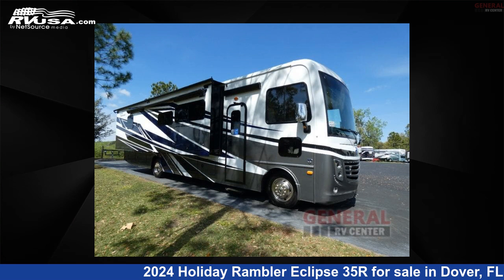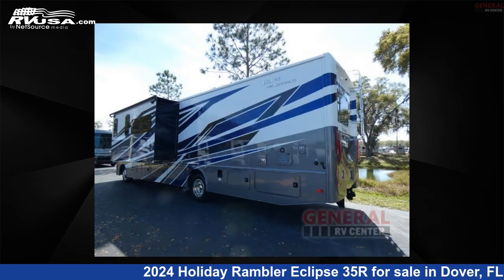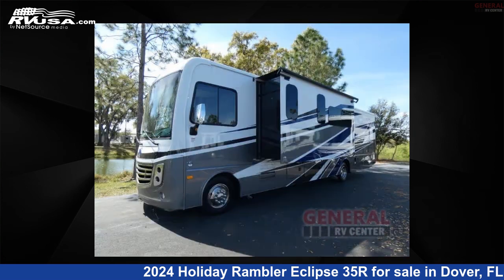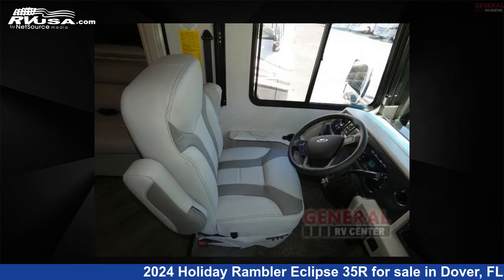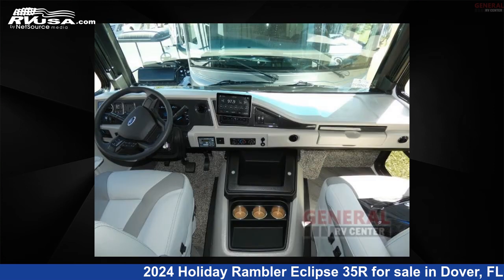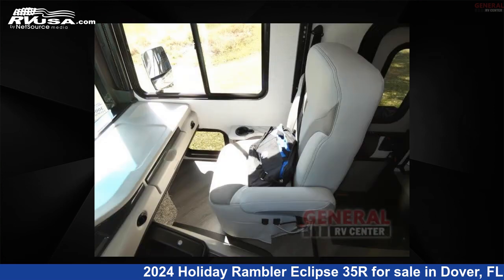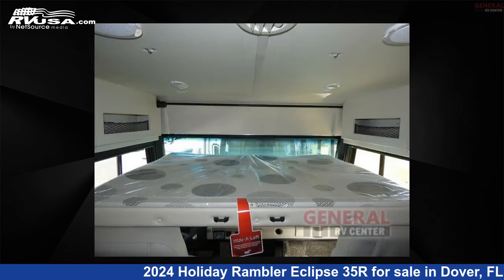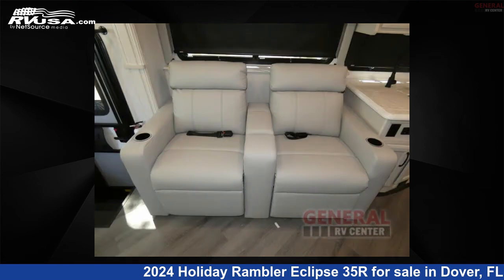Spectacular 2024 Holiday Rambler Eclipse Class A RV For Sale in Dover, FL | RVUSA.com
This 2024 Holiday Rambler Eclipse 35R is a Class A RV. It is located in Dover, FL 33527 and is offered for sale by General RV Center. This New Holiday Rambler Is 36' 0" in length and features sleeps 6, Slideout, and 50 gal fresh water capacity. The floorplan layout of this Class A features Bunk Over Cab, Outdoor Entertainment, Rear Bedroom. This 2024 Holiday Rambler Eclipse 35R is built on a Ford F-53 chassis.